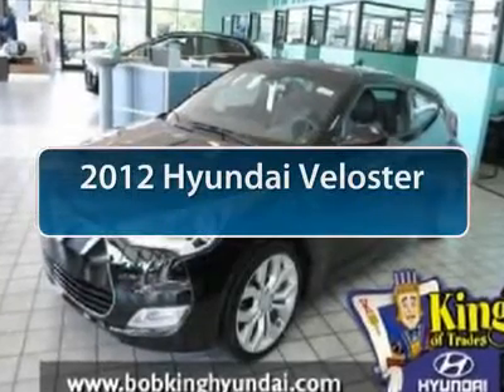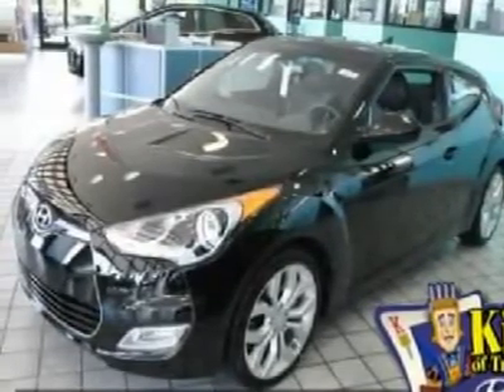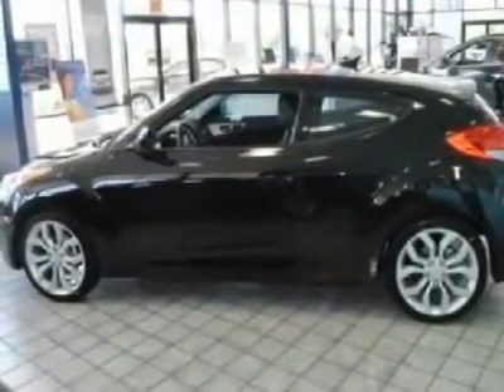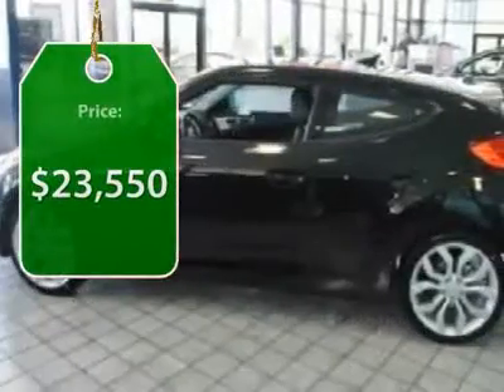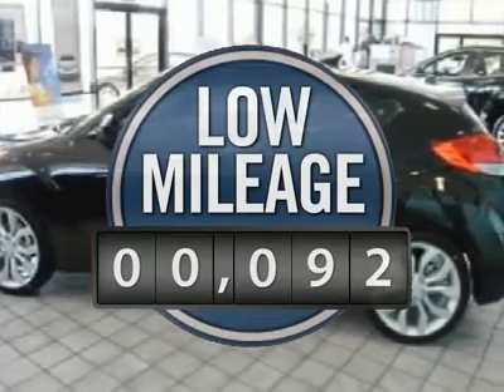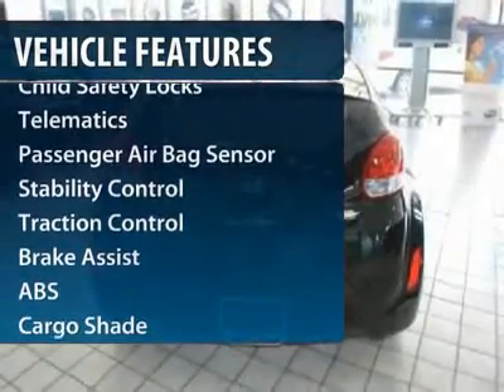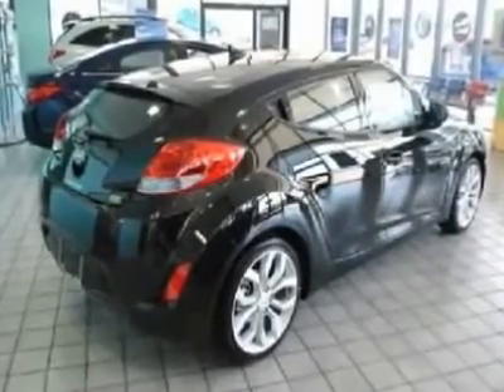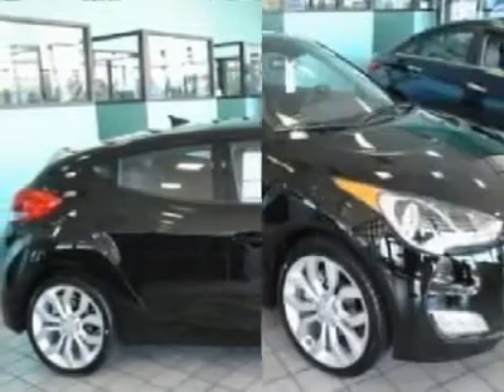2012 Hyundai Veloster - 3dr Car Winston Salem NC 2HY6781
2012 Hyundai Veloster

Looking for the right vehicle? Today could be your lucky day. With 92 miles, this Ultra Black Pearl, 2012 Hyundai Veloster equipped with Automatic transmission could be yours. Request more information and set up a test drive right away.